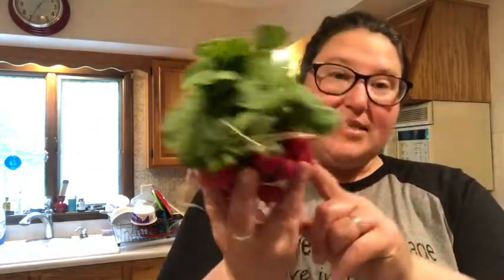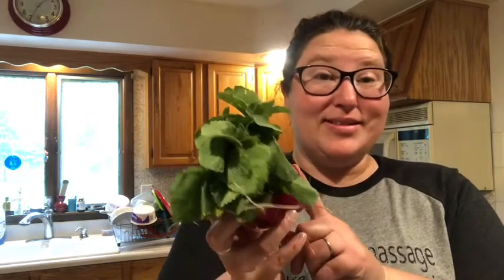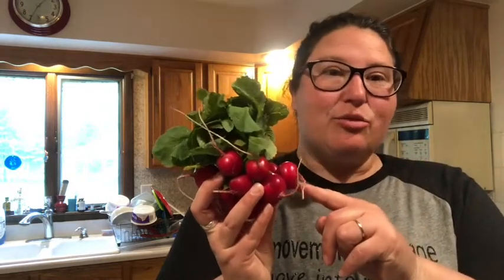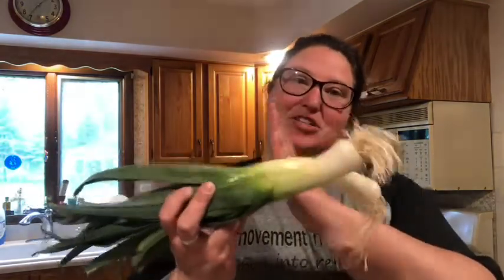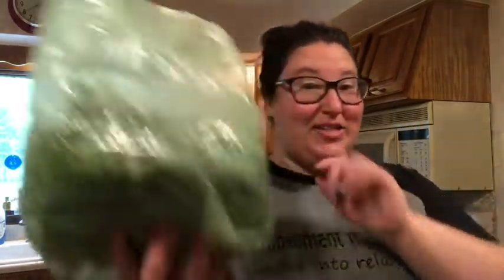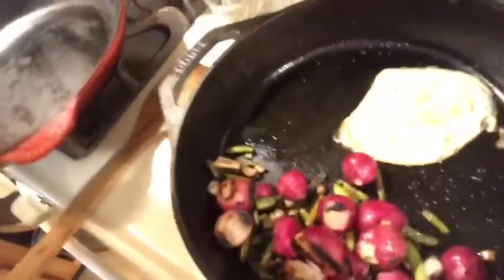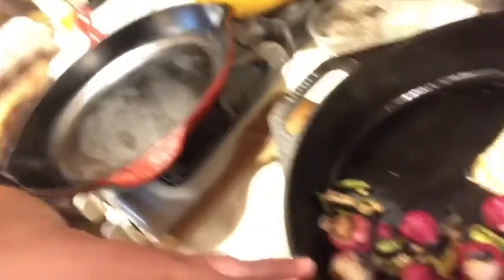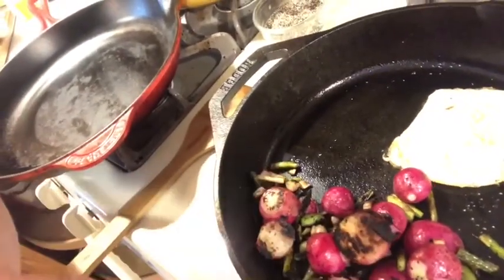CSA week 1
See what’s in your share, how to store it, use it, and why it’s the size it is!